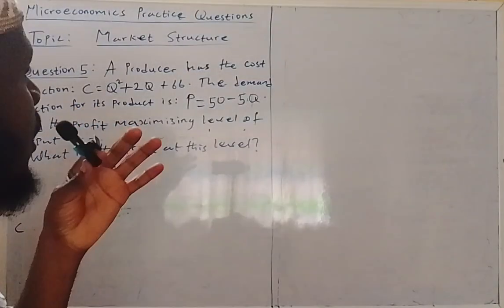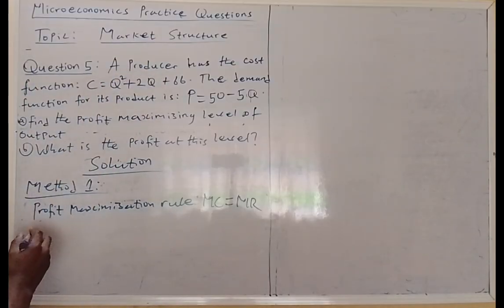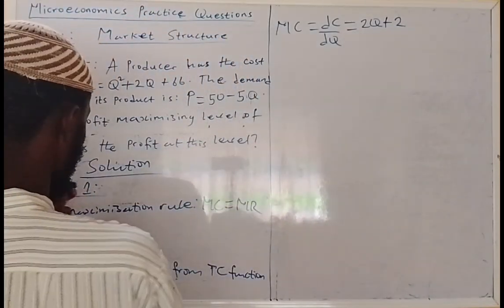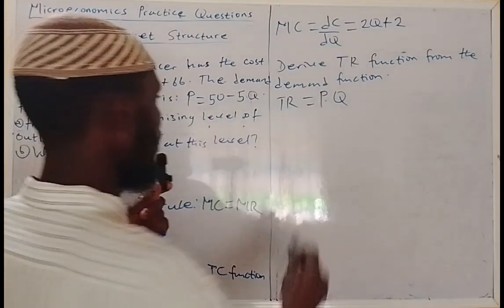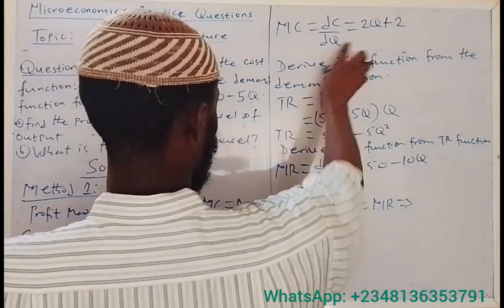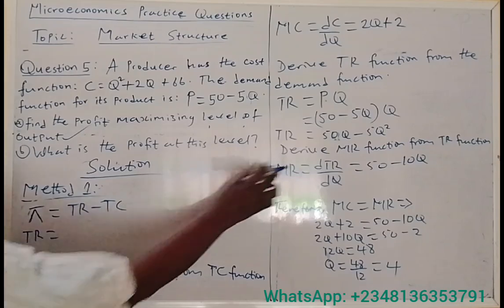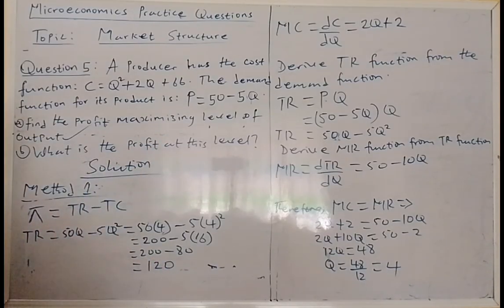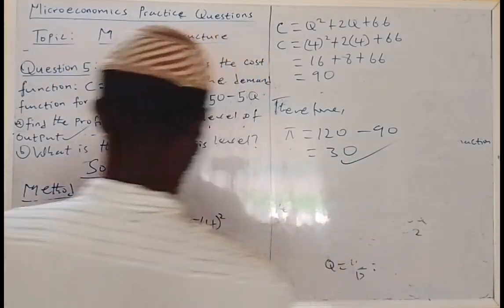Market Structure: Profit Maximizing Output 5